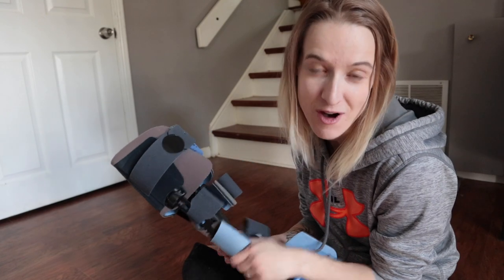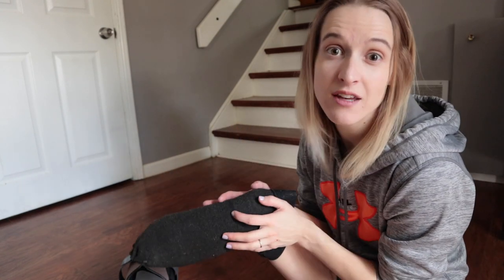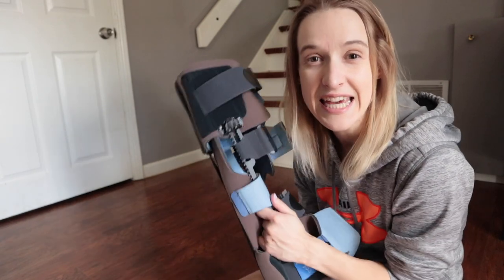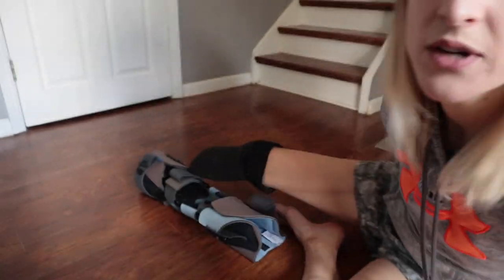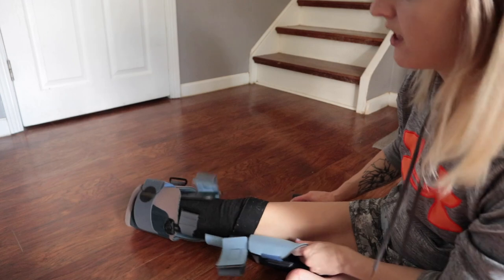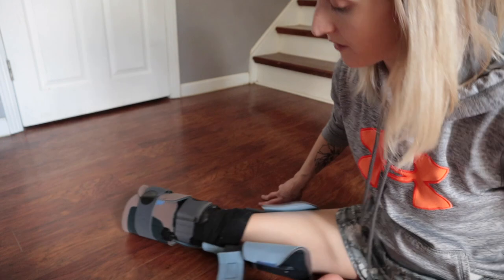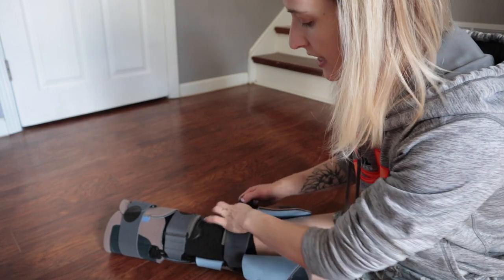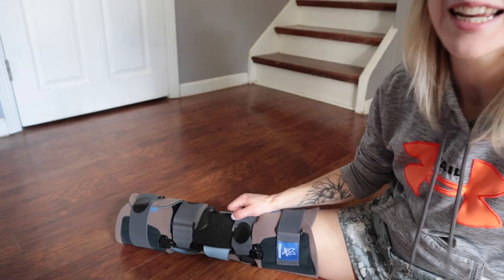SHRINKERS & STUMP PROTECTORS: what happens when the cast comes off?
What do you wear once the cast comes off after amputation? I'll show you! Here is how you use a shrinker and a stump protector as a new amputee!

In 2018, I made the difficult decision to have an elective below knee amputation due to years of constant and mounting pain and over ten ankle surgeries trying to save it. This channel is to document my journey of surgery, recovery, and reclaiming my life.